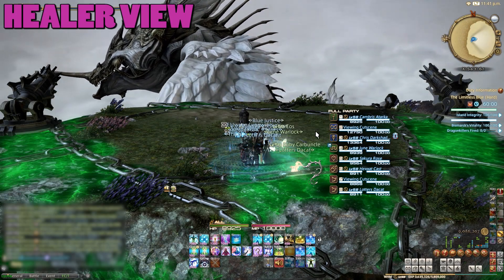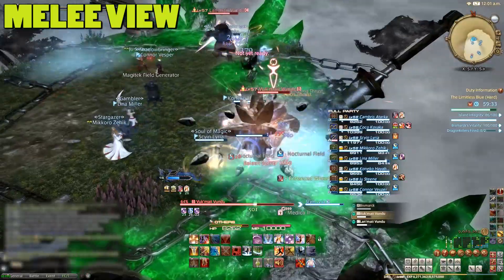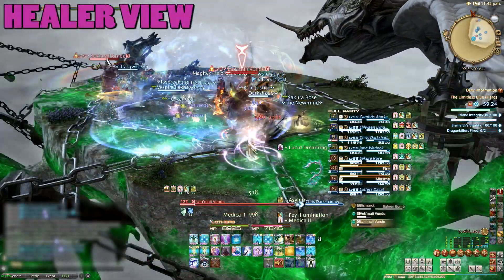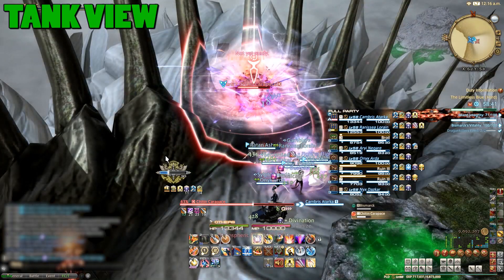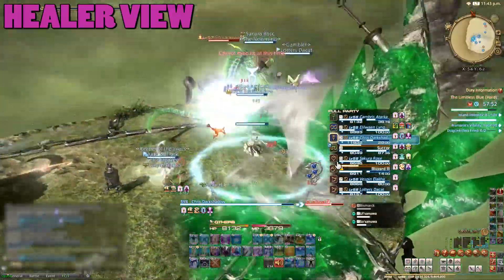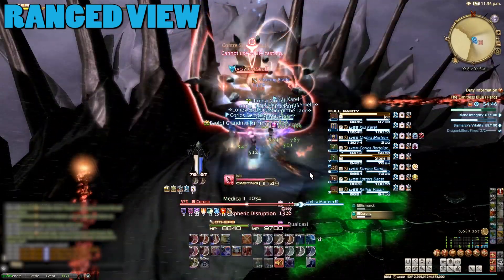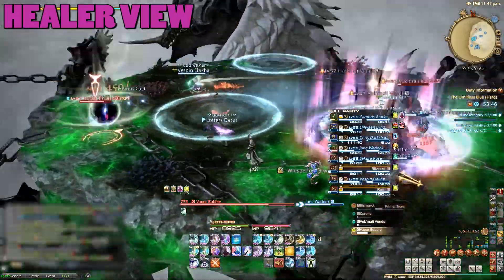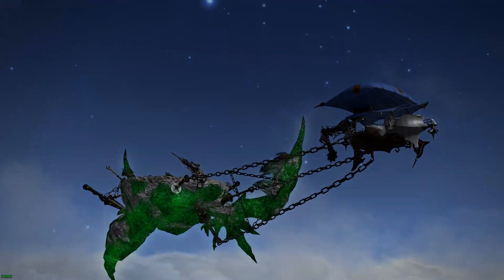FFXIV Shadowbringers Limitless Blue (HARD) Guide for All Roles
This is a video guide for completing the Limitless Blue 8-man Bismarck trial encounter in Final Fantasy XIV - Shadowbringers as any party role.

Also, if you wish to support me directly, feel free to head over to my ko-fi (donations are absolutely not required and all of my content will remain free and on Youtube).